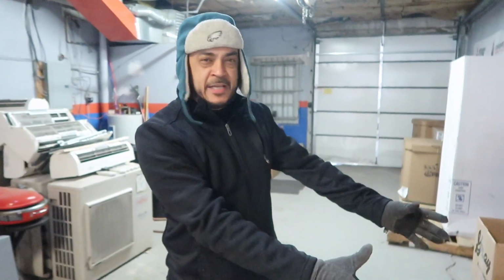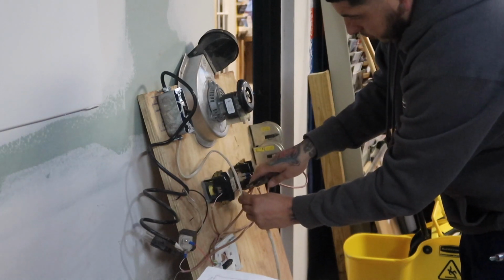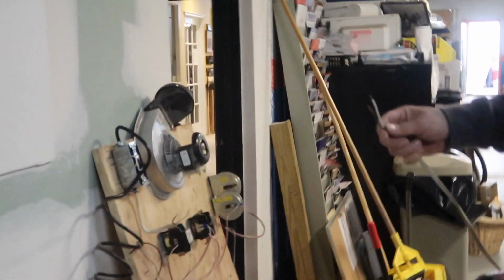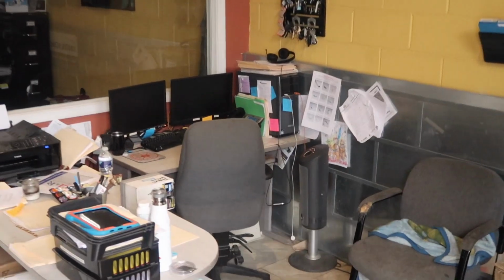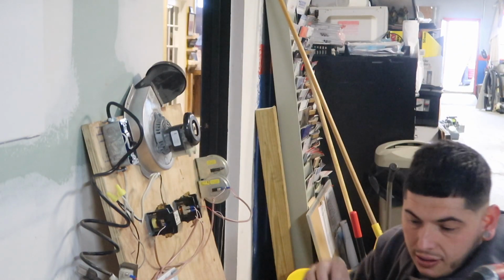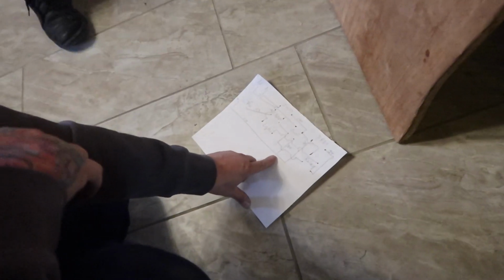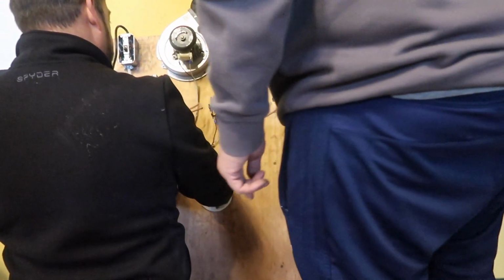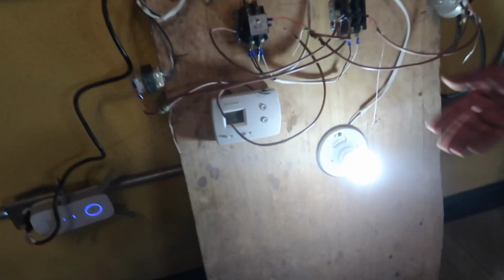SIMLUATOR OF A GAS FURNACE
In todays vlog me and my boss Ramon played around a little and we built a simulator of a gas furnace for you guy hope you guys like it.